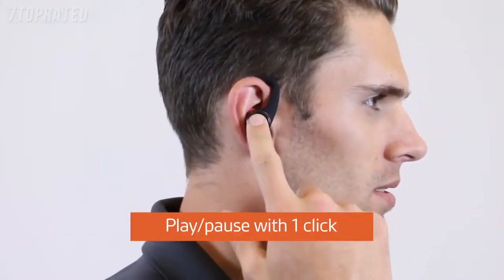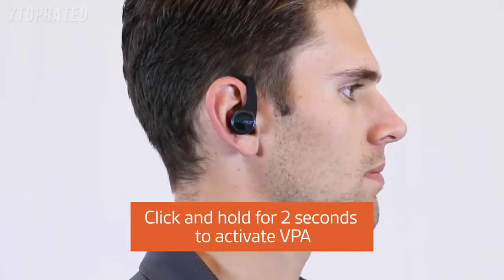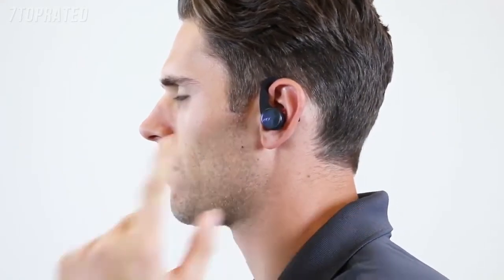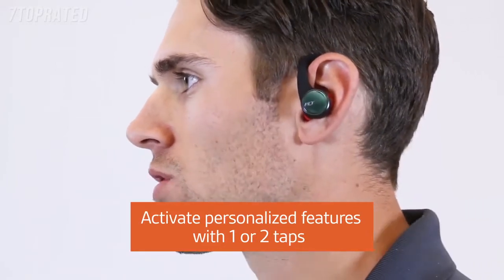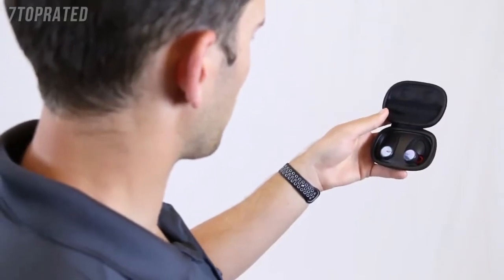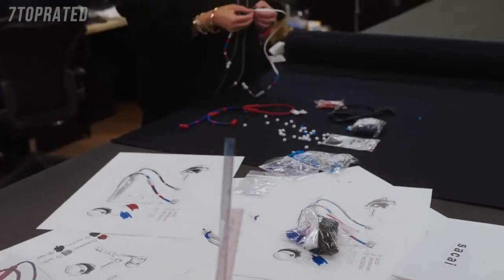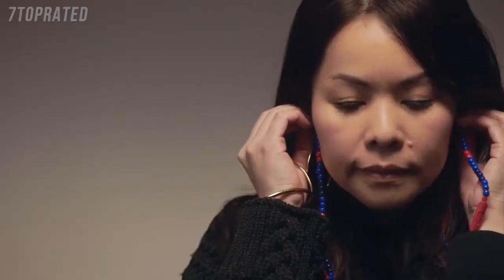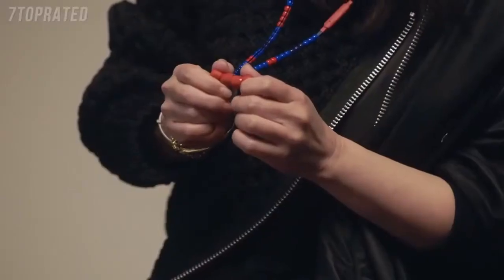5 Best BUDGET WIRELESS HEADPHONES 2022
In today's video we've hand-picked the 5 best budget wireless headphones for 2021.

► 5. Skullcandy Smokin' Buds 2 Wireless Headphones
► 4. Plantronics BackBeat FIT 3100 True Wireless Earbuds
► 3. Jaybird X3 in-Ear Wireless Bluetooth Sports Headphones
► 2. BeatsX Wireless Earphones
► 1. AKG Y500 On-Ear Foldable Wireless Headphone